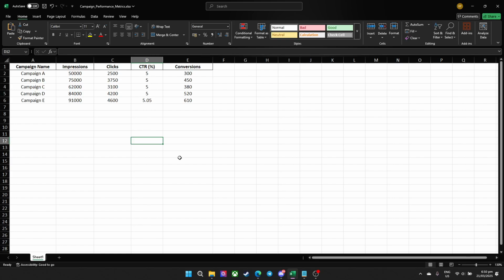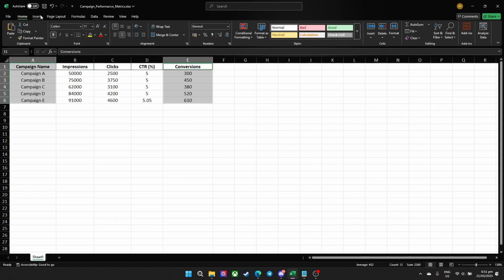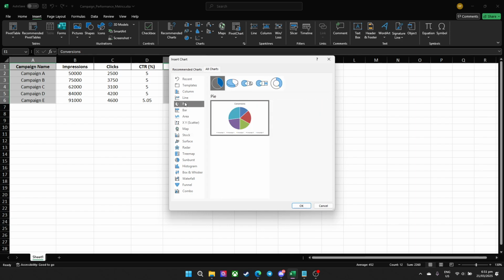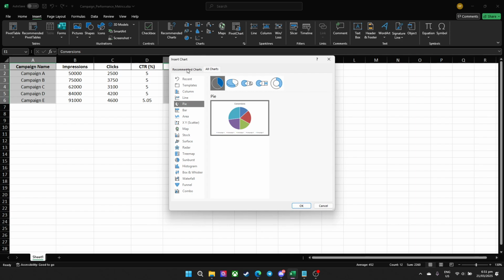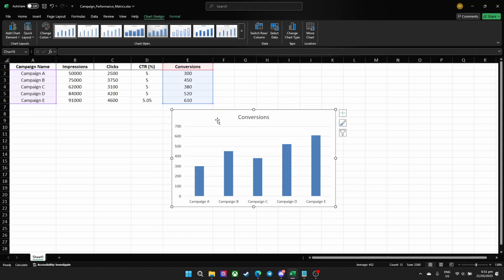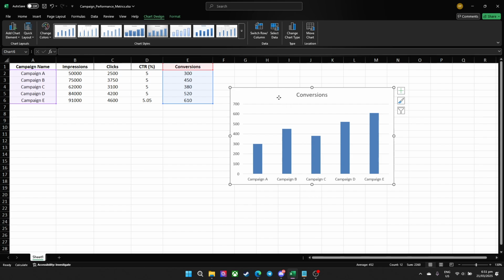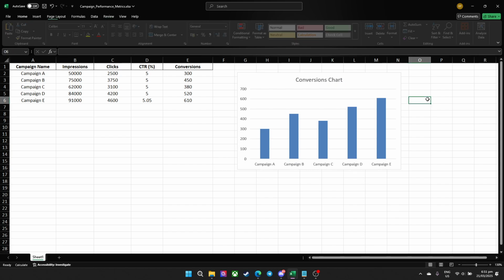How to make a graph in Excel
Turning data into a simple graph in Excel will be one of the most important skills in building AI agents specifically designed to automatically create content from data.

Directly generate the graph and pull them into another workflow and AI does it all. If you had to manually create a graph in excel and then let other integration tools to reference it, then this tutorial will help you to just that.